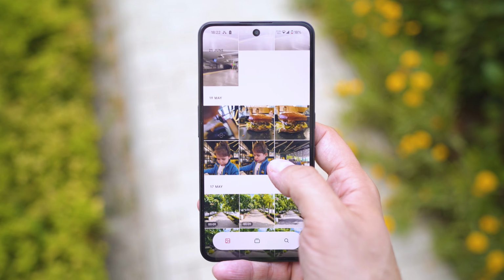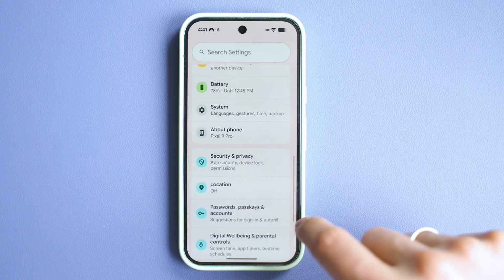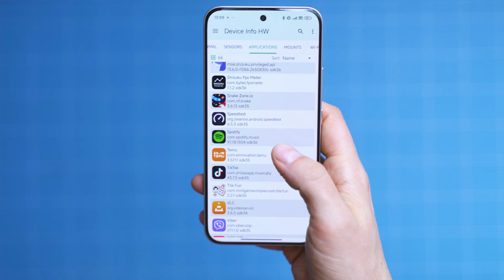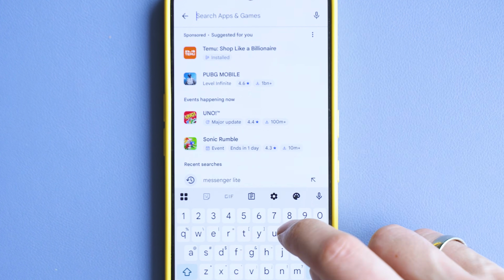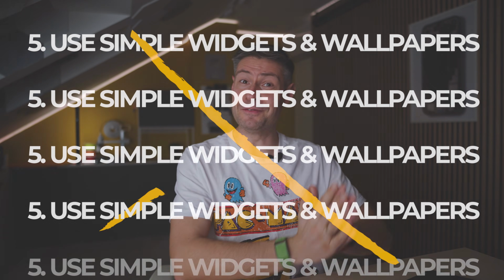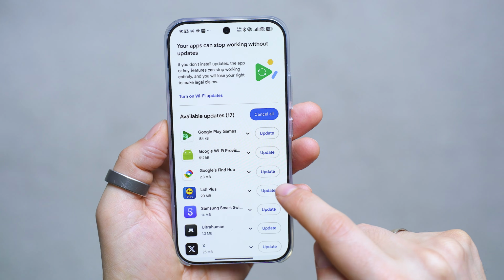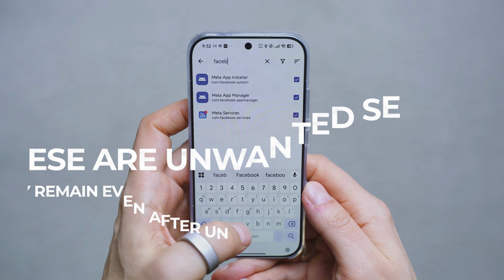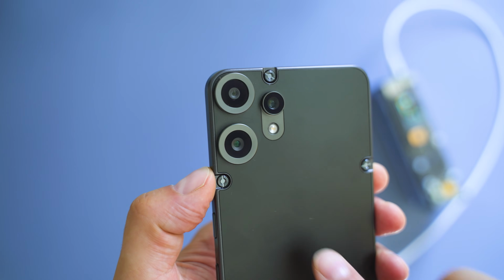7 Android Tricks That Make Any Android Phone Feel Faster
Smartphone prices keep going up - but before spending a fortune on a new device, maybe your current Android phone simply needs a few smart tweaks.

In this video, I’ll show you practical, beginner-friendly ways to make your Android smartphone feel significantly faster in 2026 - without rooting, risky modifications, or spending any money.

From hidden Developer Options settings and reducing animations, to managing background apps, battery drain, widgets, Lite apps, and even removing bloatware - these are the exact tweaks I personally apply on almost every Android device I test.

So… can a few simple changes make your old phone feel new again? Let’s inspect!

📸 Chapters:

00:00 - Intro
00:25 - Why phones feel slow over time
01:18 - Reduce animation speed (Developer Options)
02:45 - Remove apps you don’t use
03:40 - Lite apps & browser alternatives
04:20 - Background battery consumers
05:22 - Widgets & live wallpapers
06:02 - Auto-updates discussion
06:50 - Bonus: Removing bloatware safely
07:15 - Final thoughts

🛠️ Recommended gear I use:
📸 My YouTube CAMERA
📸 A bigger CAMERA
📱 Best SMARTPHONE right now
🚁 DJI’s awesome DRONE
⌚ Favorite SMARTWATCH
📷 My ACTION CAMERA
📷 Best 360° CAMERA
🚴 Electric SCOOTER I use
🎥 Favorite GIMBAL

Cheers! (─‿‿─)